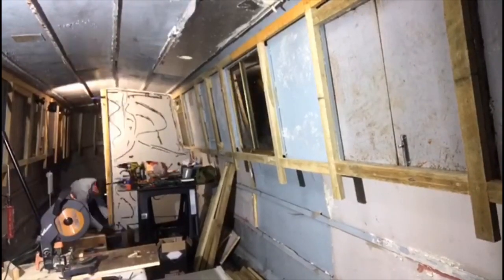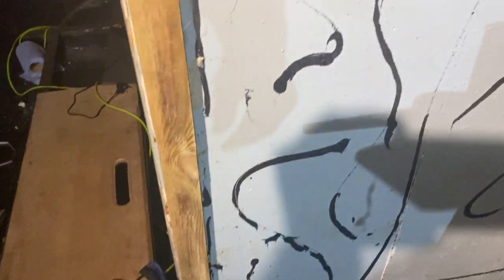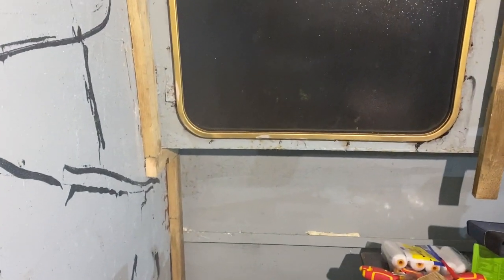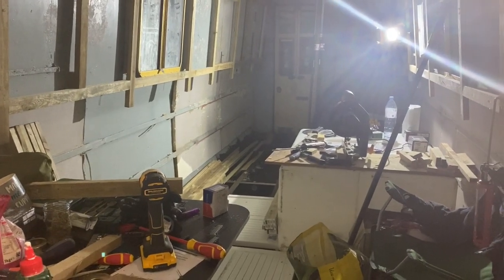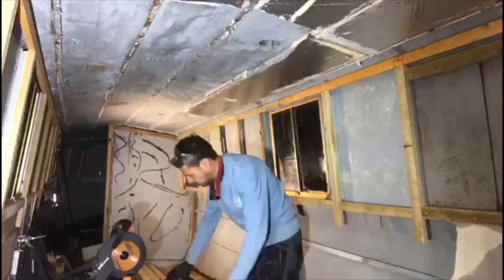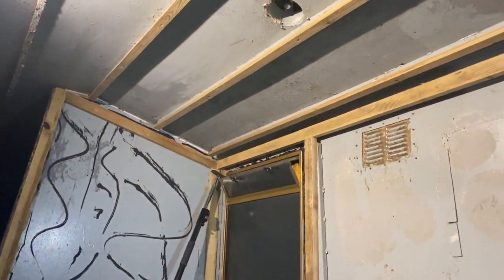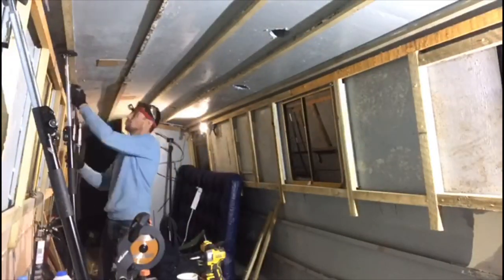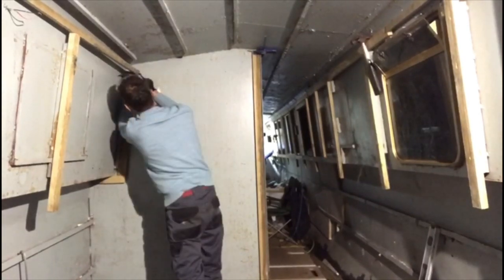20. Battening my Narrowboat ceiling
This video goes back in time a few days to before the insulation went in and shows the battening being done on the bulkheads (walls) and the ceiling.  I’ll be back at the Narrowboat tomorrow and this week is all about getting the floor in